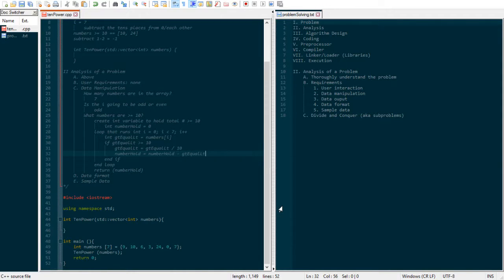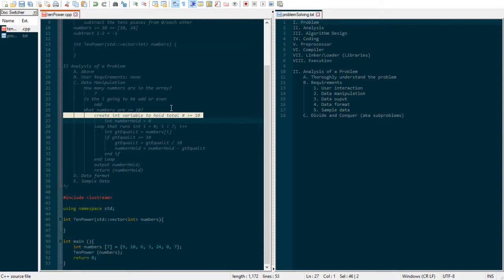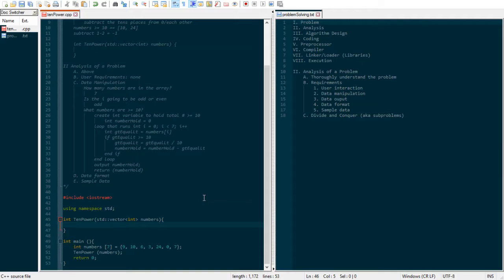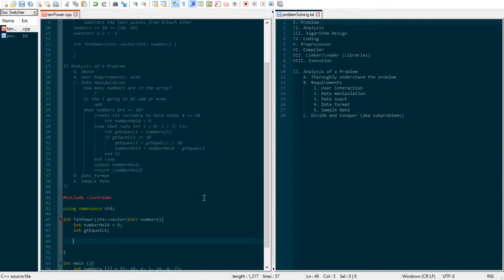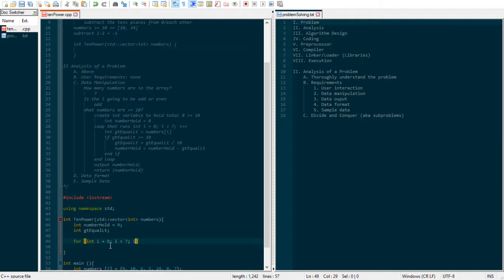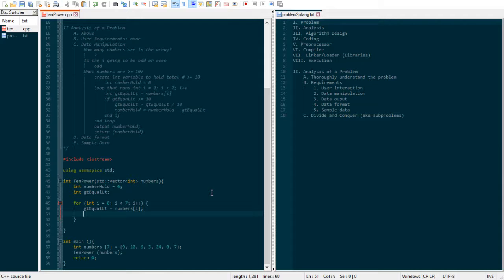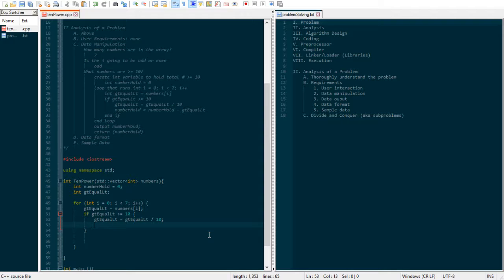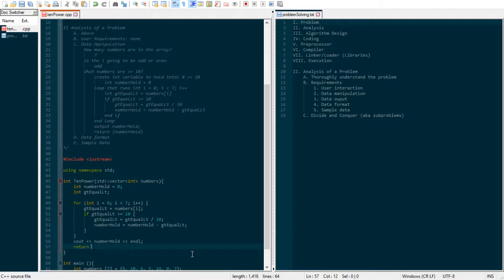C Programming for Beginners programming basics (Part 5)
The basics of C++ in the form of Code Challenges! Follow along and make fun of my mistakes, while learning valuable lessons.